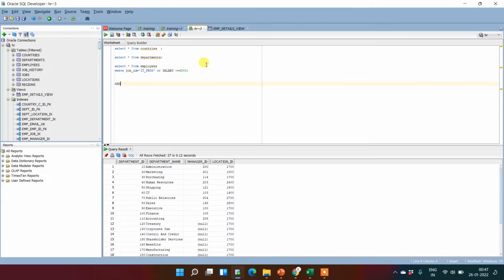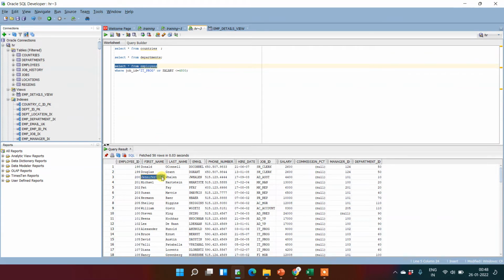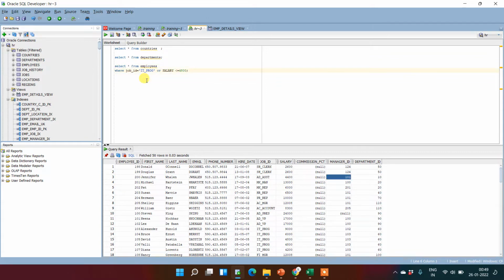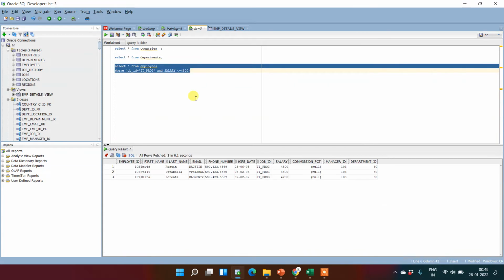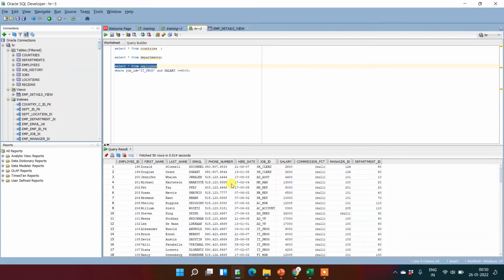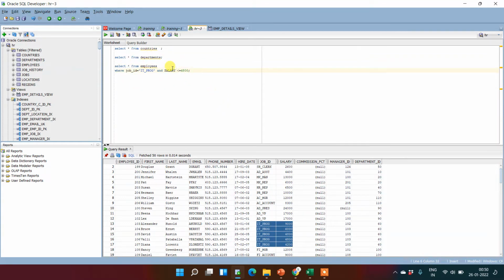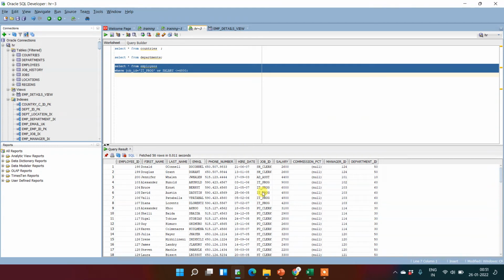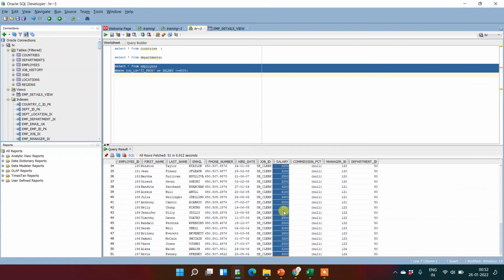Learn AND & OR in SQL || Logical Operators with Real Examples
This tutorial explains different logical operators in SQL. Majorly two AND operator and OR operator are being used in SQL. We explained AND OR operator in SQL with example.